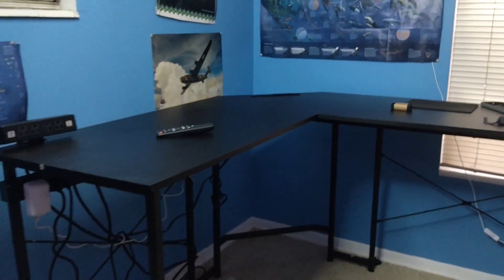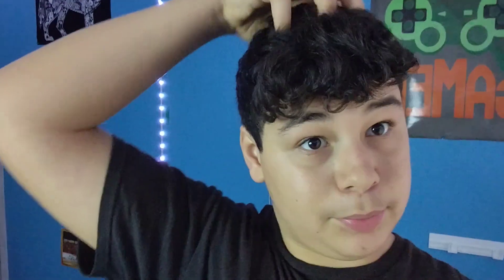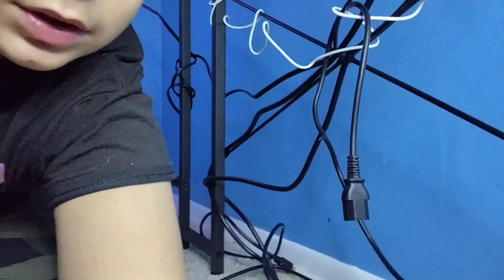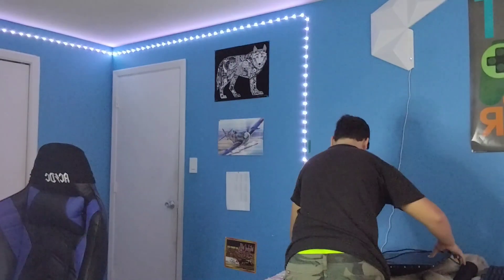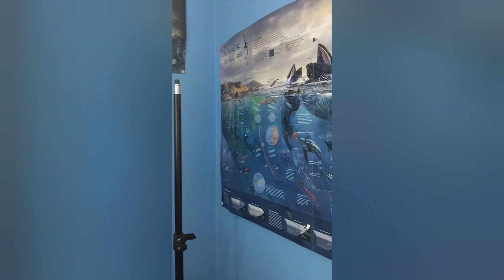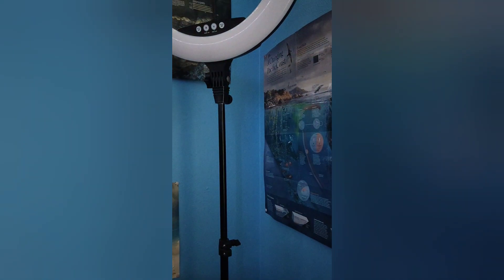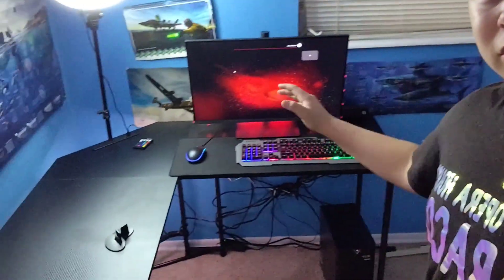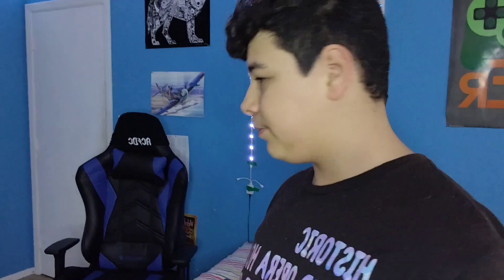building my new setup#gamimgsetup